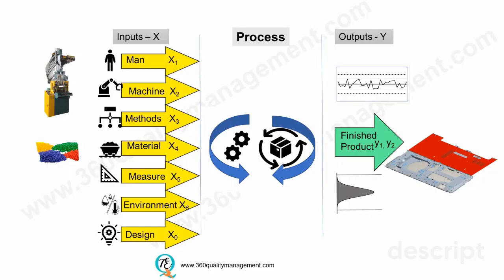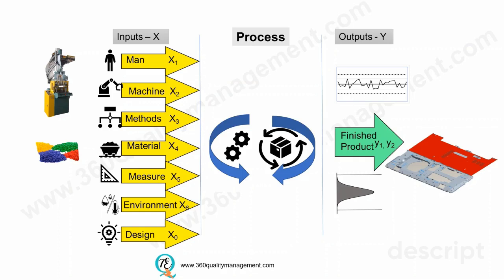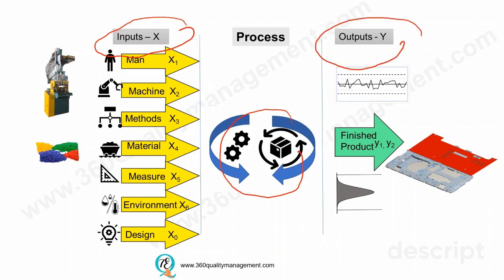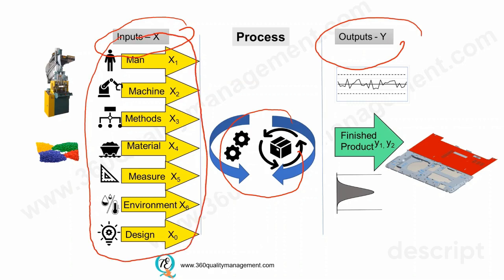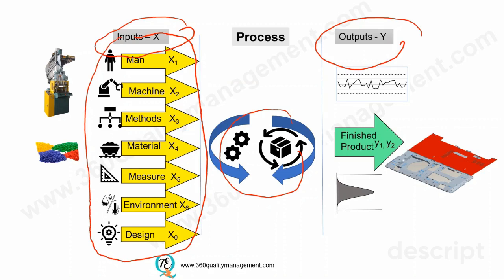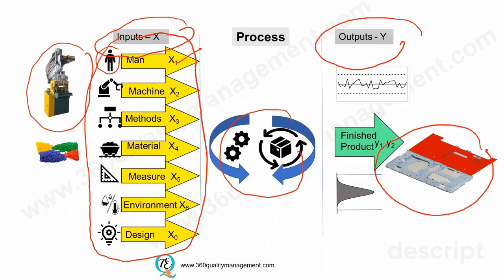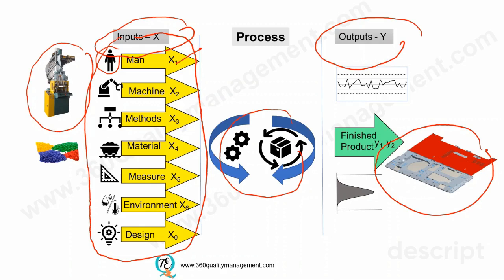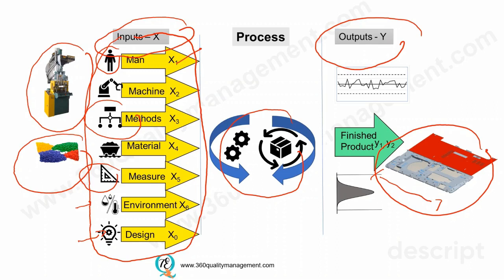How to achieve good quality without complicated problem solving in manufacturing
Get ready to take control of your manufacturing process and achieve zero defects in your products! In this video, I'll be sharing with you some powerful hacks for setting up your manufacturing process without relying on complicated problem-solving tools. We'll dive into how understanding your manufacturing process can put you in better control, and how you can proactively manage it to achieve top-notch product quality. By the end of this video, you'll have a clear understanding of the 7 steps towards a zero-defect manufacturing process, and be well-equipped to take your production to the next level. Let's get started!

Time stamp
Introduction  0:00
Manufacturing process 0:53
7 Steps to zero defect quality  3:17
Time invested for zero defect quality 5:35
Simplify manufacturing 9:54
Free Process Input blueprint download  11:33